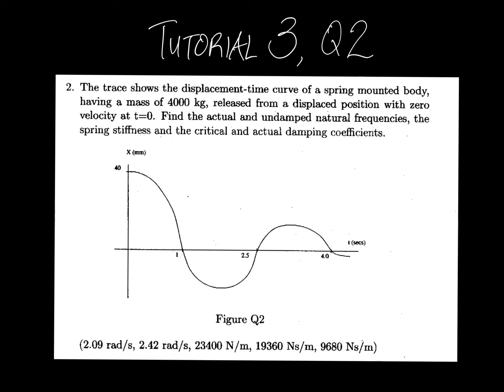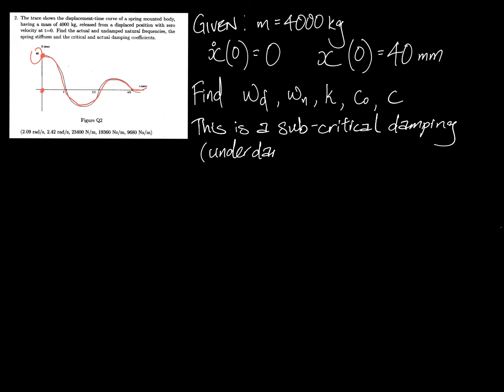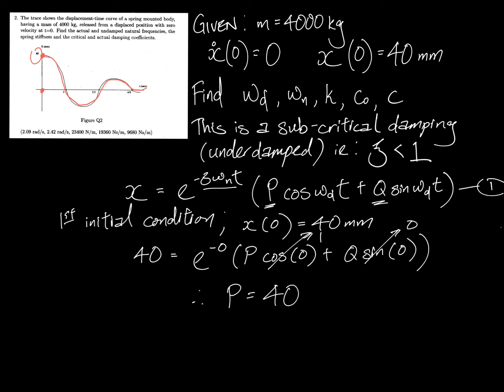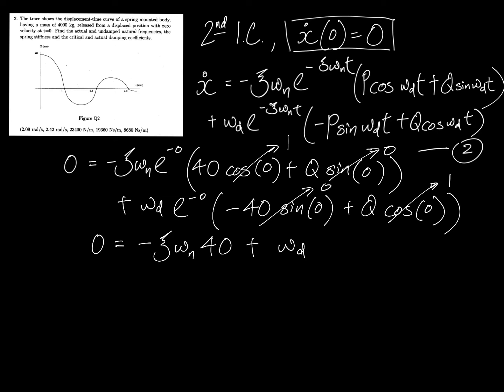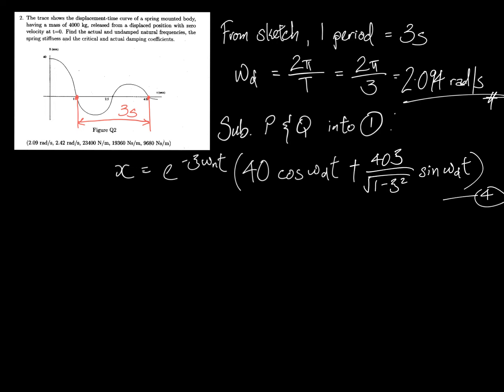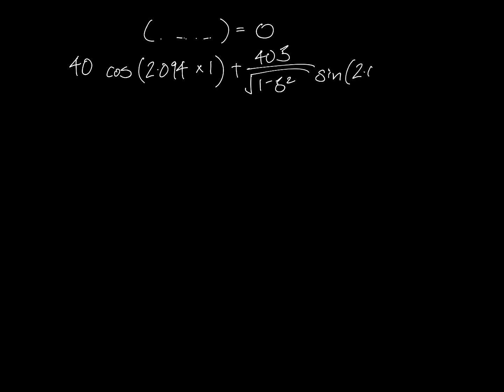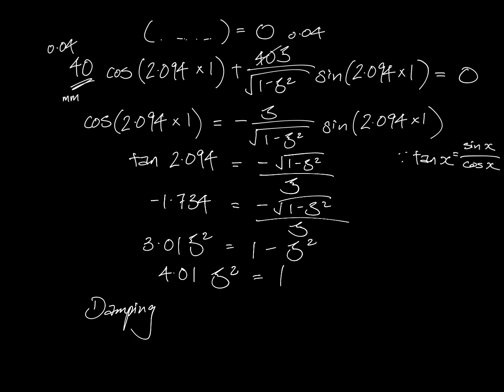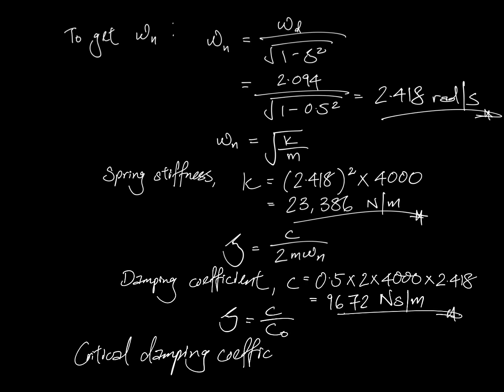Dynamics: Free Vibration with Viscous Damping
By: Dr Fannon Lim
Tutorial 3 Question 2
Free vibration with viscous damping